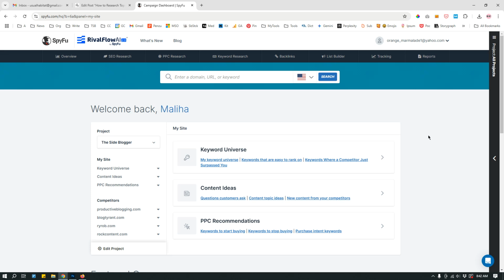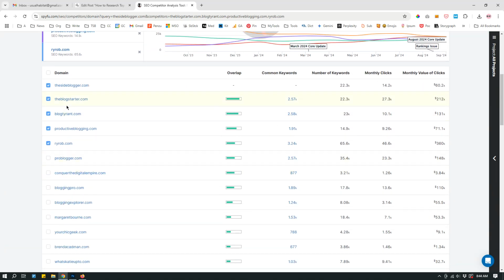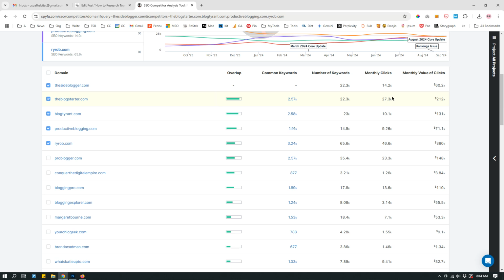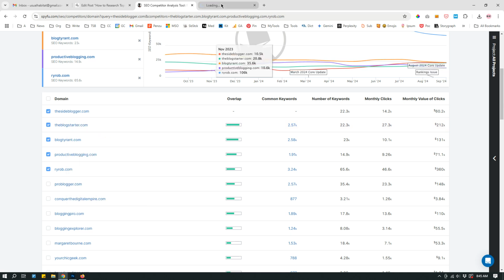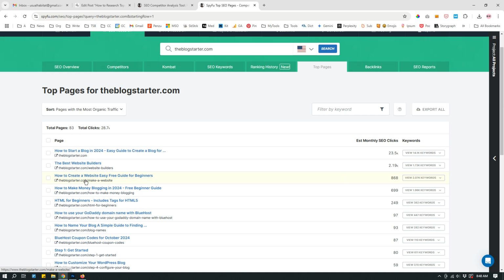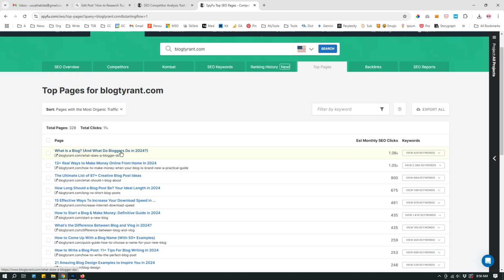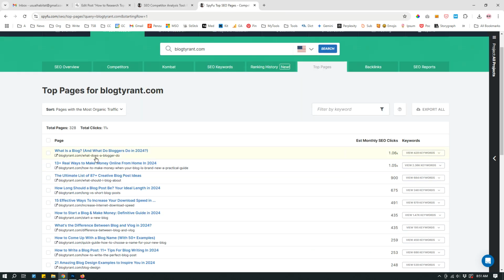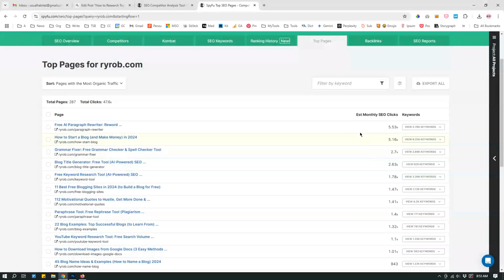How I Use SpyFu to Find Blog Post Topic Ideas